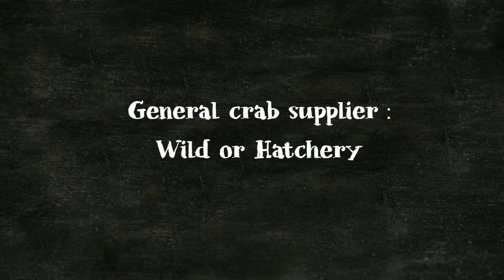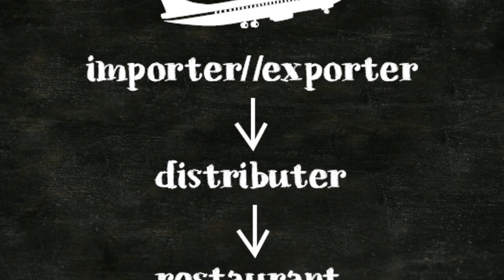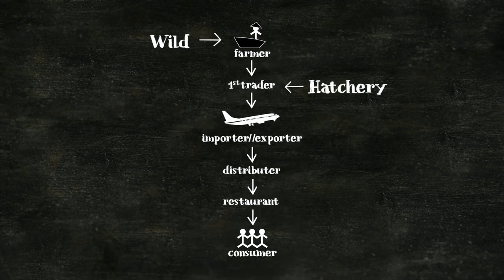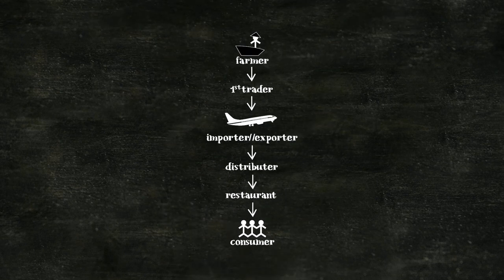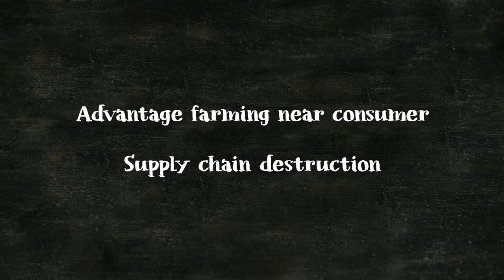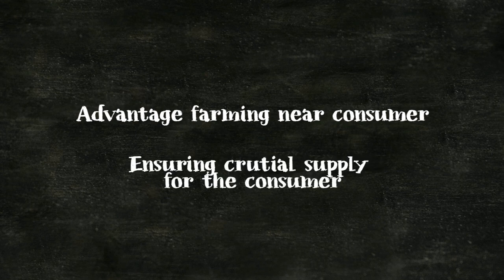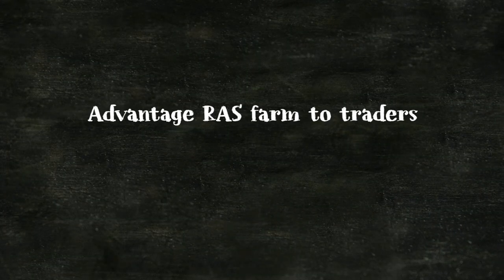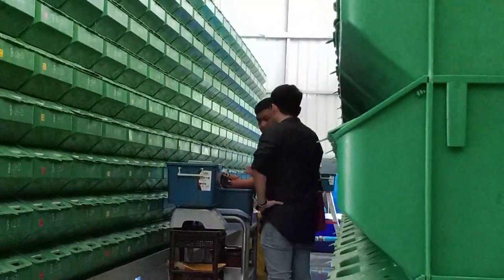The MUD CRAB Show | Episode 08| Mud Crab Supply Chain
Understand everything about box selection for your mud crab farming project!

Subsequent episodes will be released on every Friday 2:00PM  at GMT+08

Interested to learn more about aquaculture? Or to even explore the trade as an career?